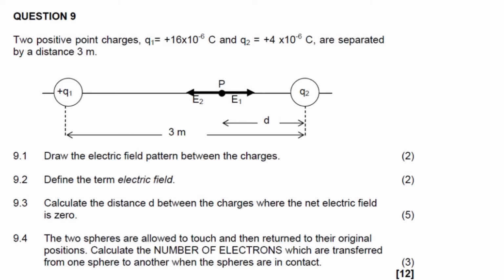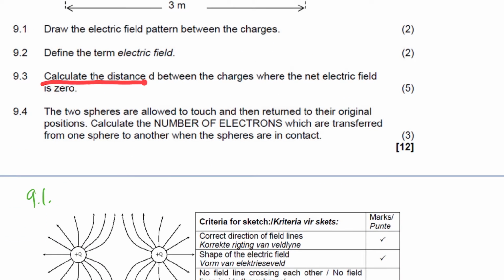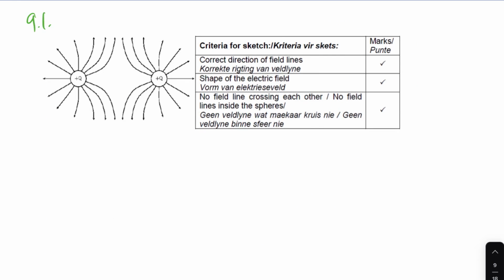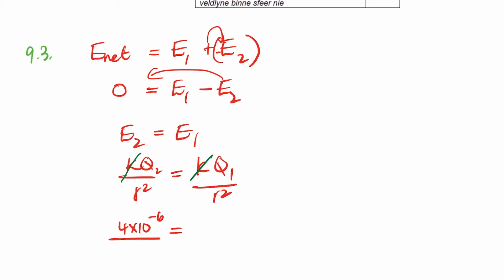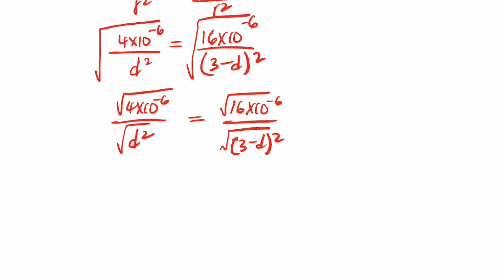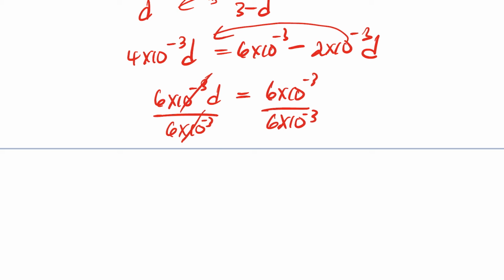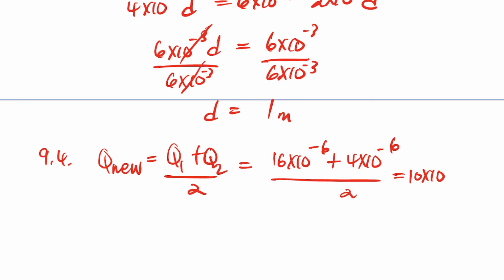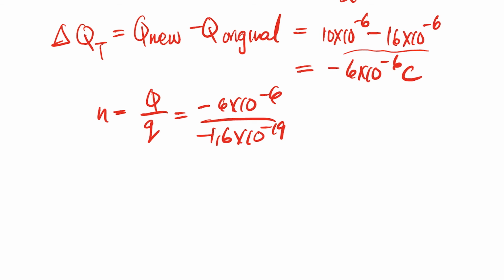Grade 11&12 Net electric field calculation| Exam Question